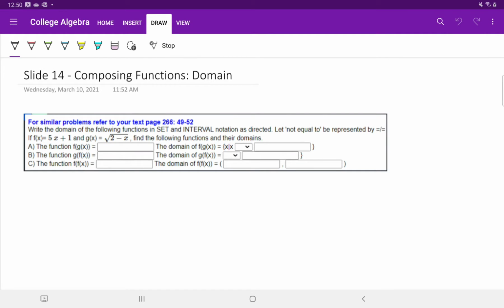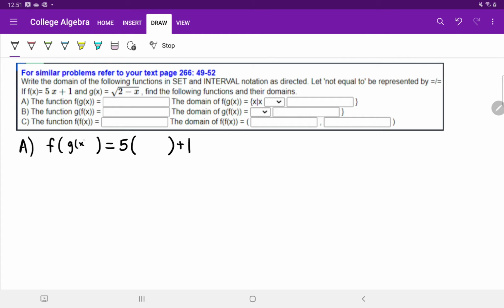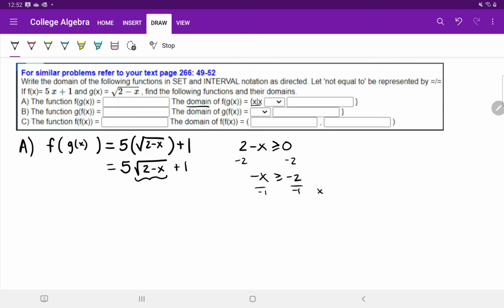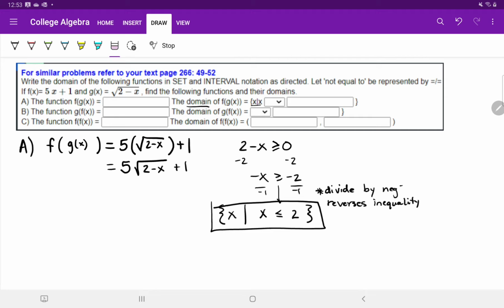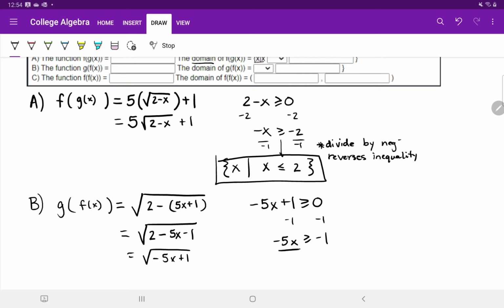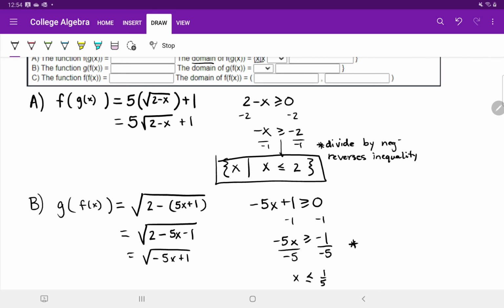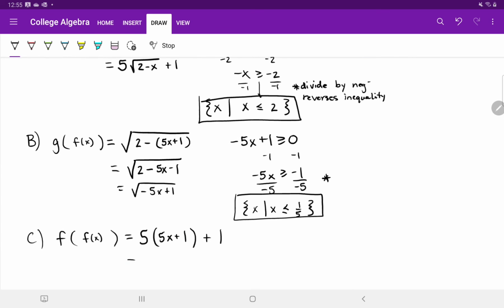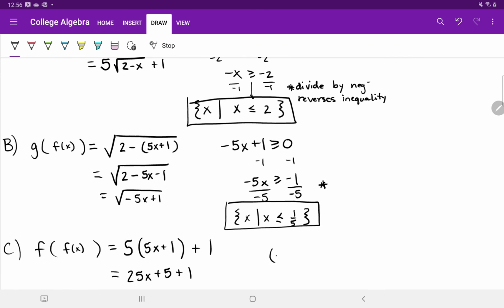Presentation 3: Composing Functions and Finding Domain